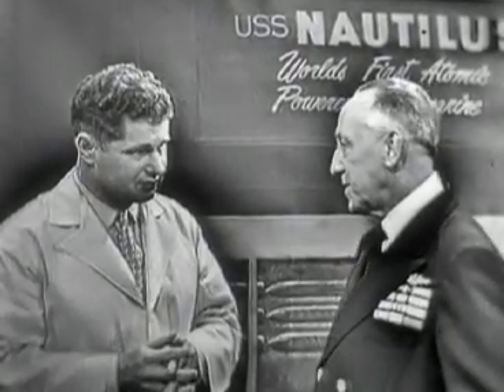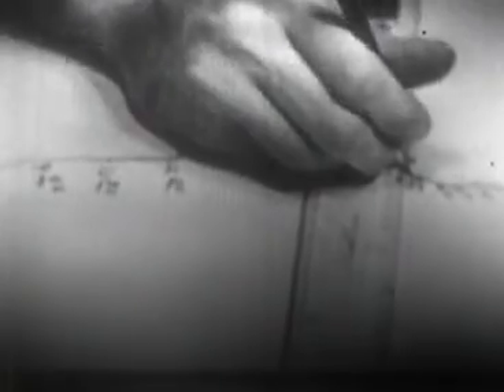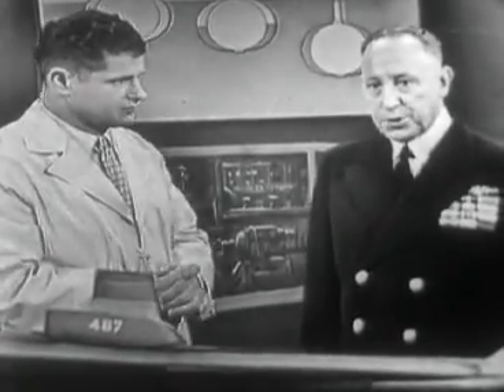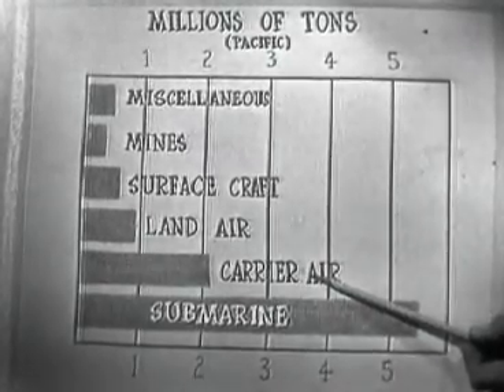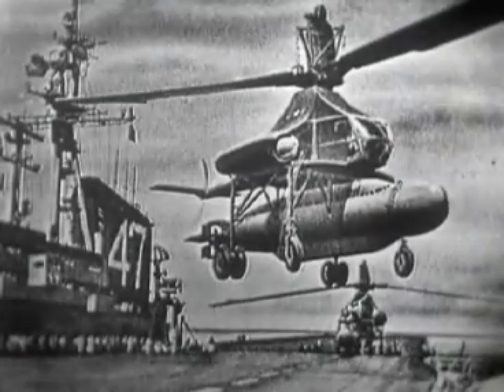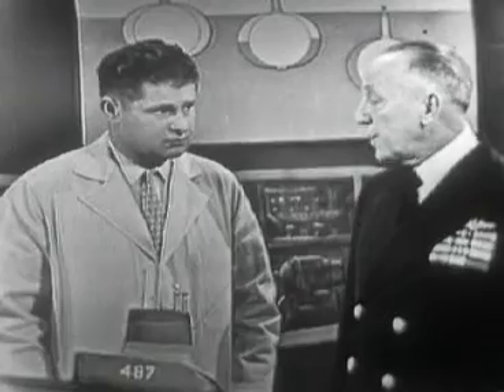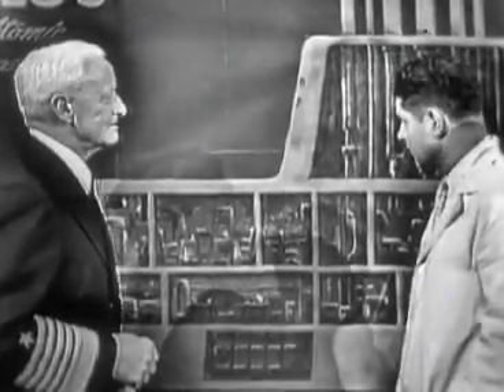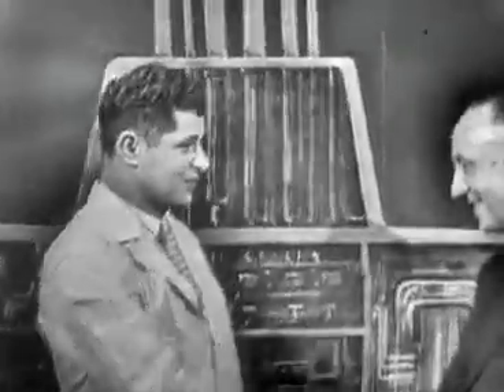Science in Action: Submarines (Part 4) (ca. 1956)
Kinescope of Fifties science TV program featuring discussions and demonstrations. This episode is devoted to submarines, their design and operation, the duties of the crew and the use of the escape lung. Guests: Fleet Admiral Chester Nimitz and Vice Admiral Charles Lockwood. Host: Dr. Earl S. Herald.